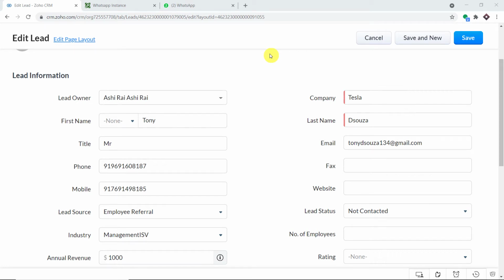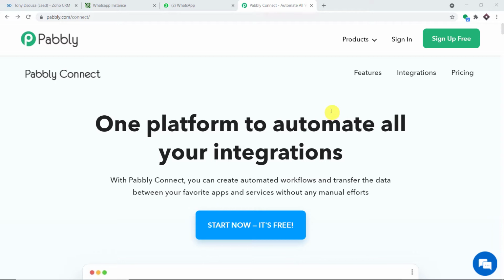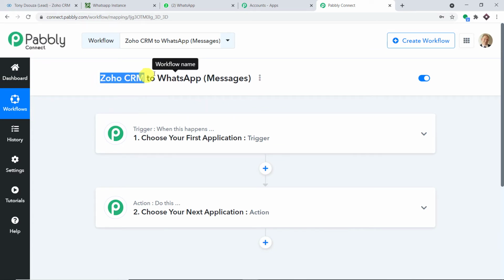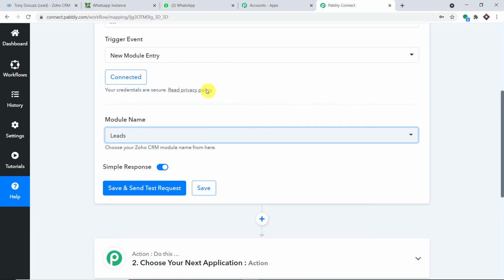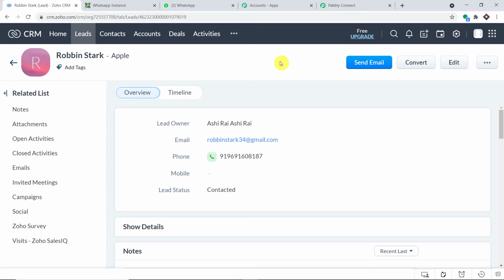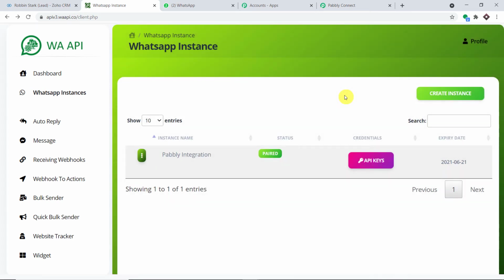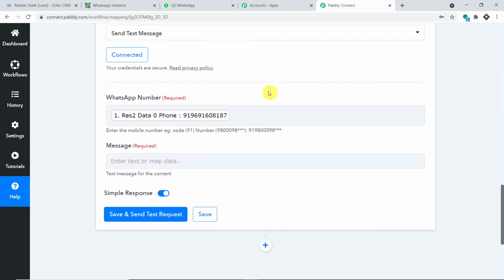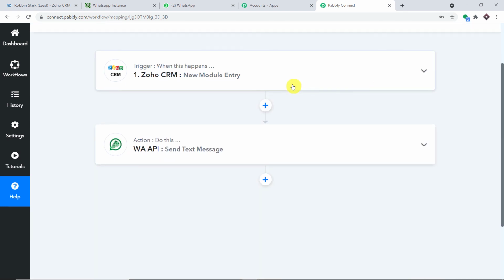Zoho WhatsApp Integration - Send WhatsApp Messages to New Leads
✅ In this video, we will learn Zoho WhatsApp integration, where you can send WhatsApp messages to new leads with the help of Pabbly Connect.